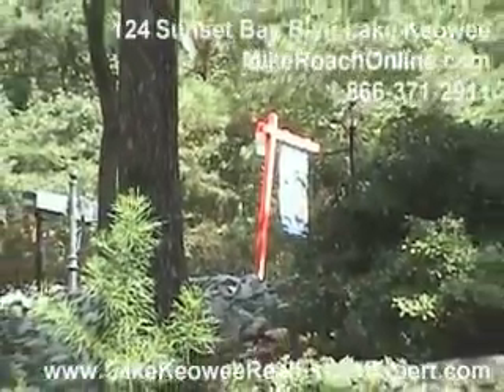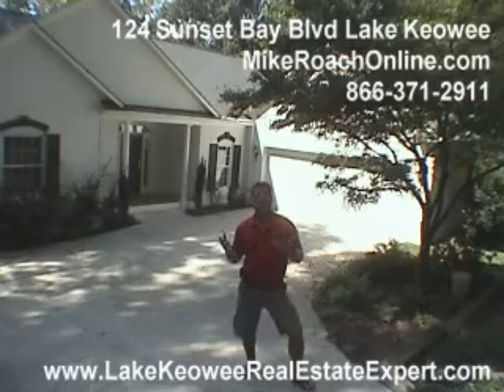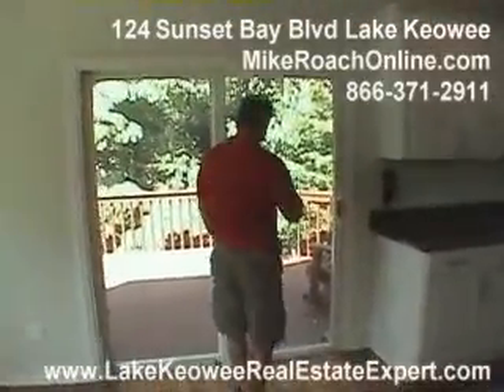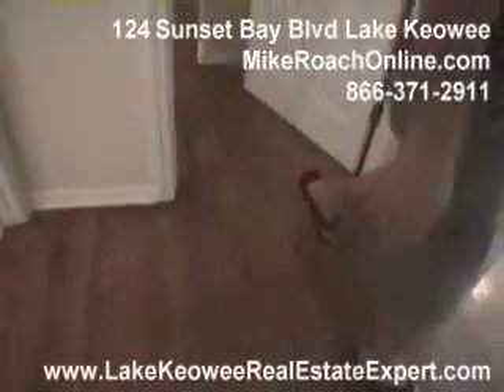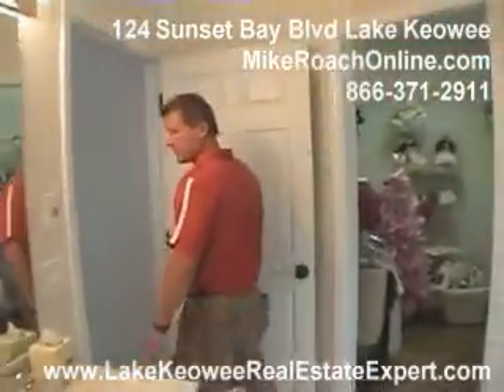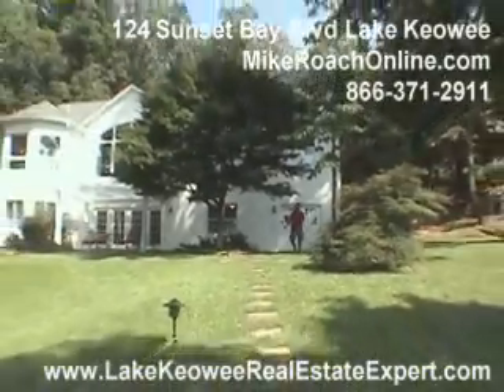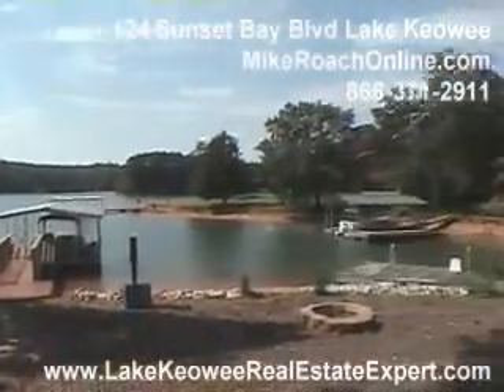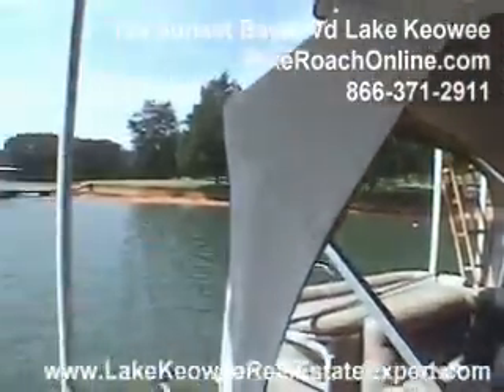124 Sunset Bay Blvd Lake Keowee Waterfront Home Mike Matt Roach Top Guns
Enjoy a gentle grade down to your full size dock with open water views just off of the main body of Lake Keowee.  This open and airy floor plan boasts hardwood floors and an updated kitchen.  The basement is partially finished, while the rest is made up of a large workshop space which is also wired for a generator.  One of few lots that are grassed all the way down to the shoreline that is flat and easy to enjoy.  Owner has the permission from Duke Power to extend the dock out an additional 12 feet if necessary.  This is a stucco home that has been recently inspected and passed with flying colors and a brand new roof! From the dock it's an easy and short ride to the Tikki Hut, South Cove County Park, or the Keowee Marina.